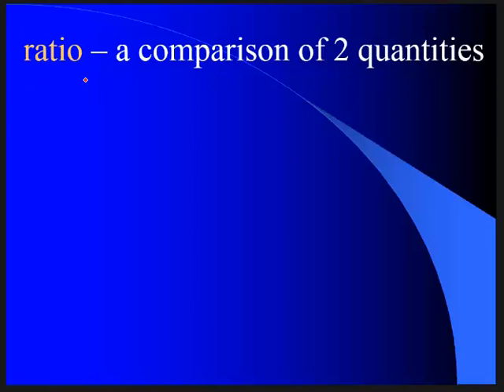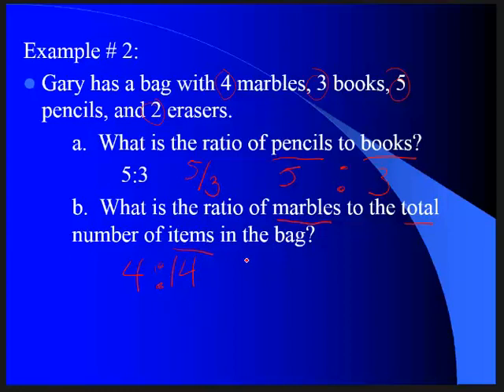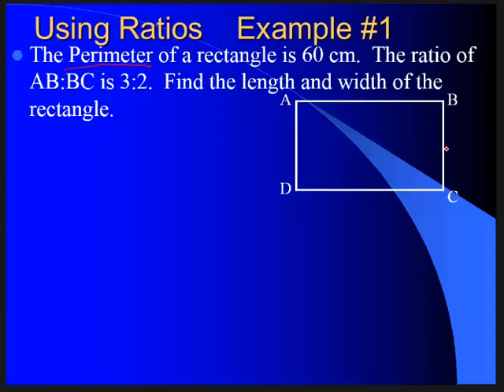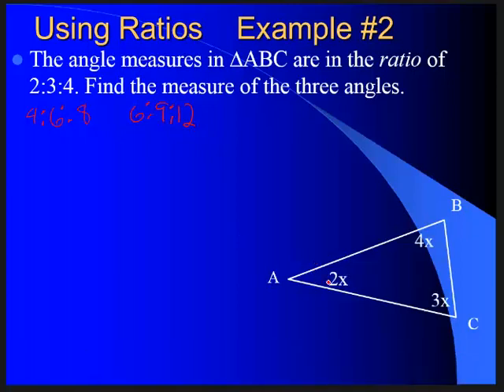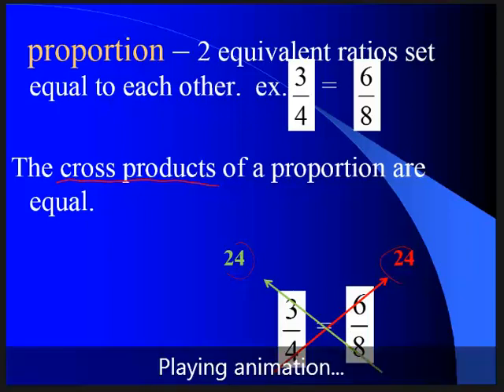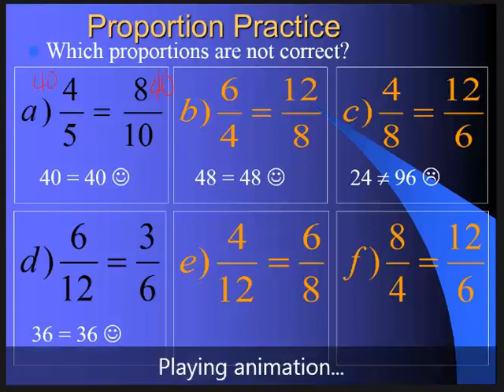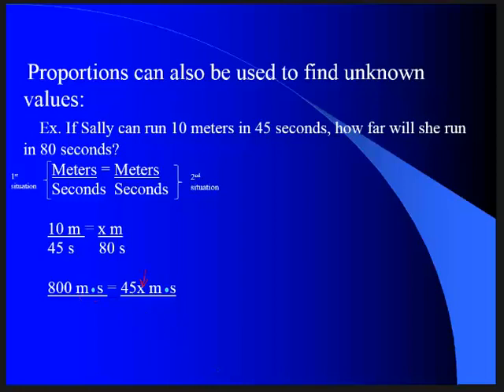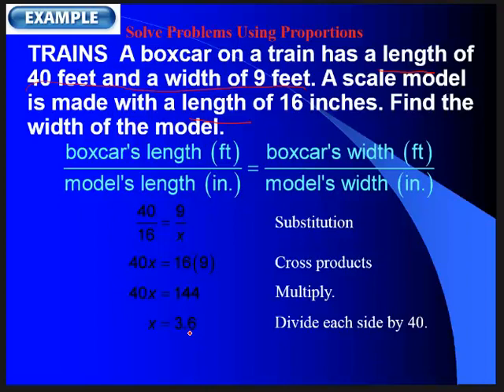Proportions 7-1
Glenco geometry discusses proportions: the parts, uses, cross-products and how to solve and compare.